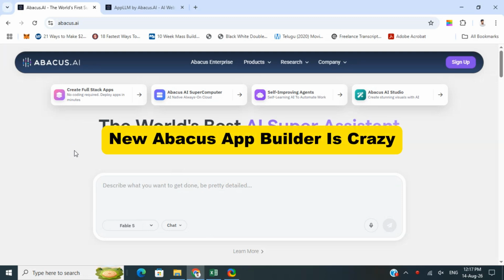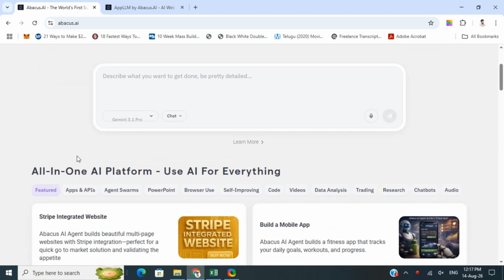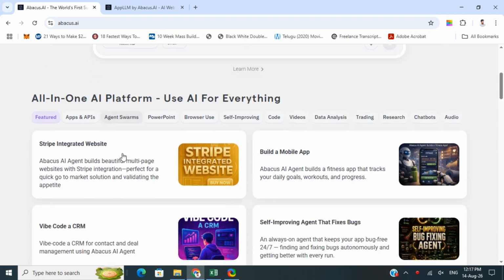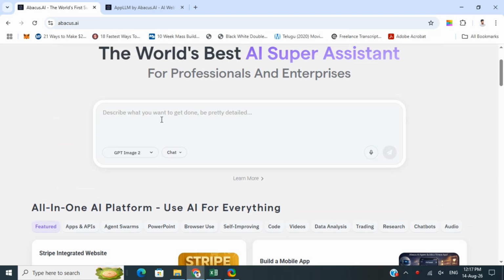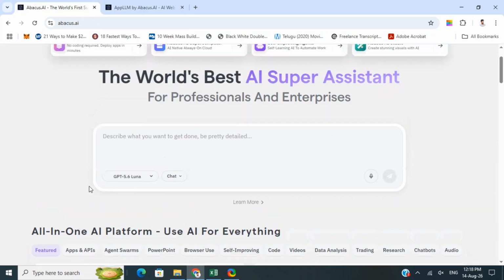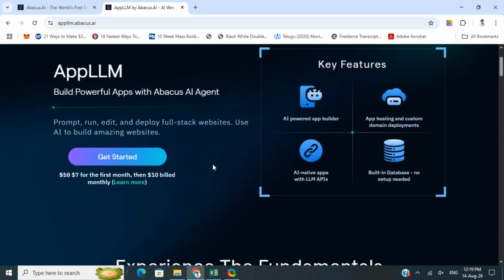Abacus AI 2026: The All‑in‑One AI Platform Worth Ditching Your Subscriptions?